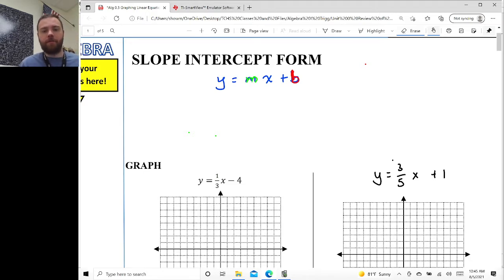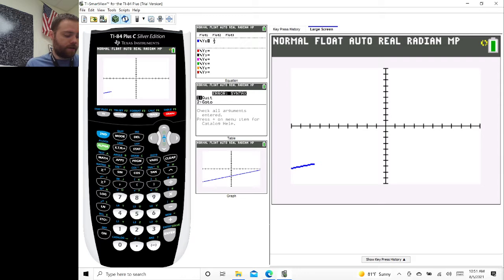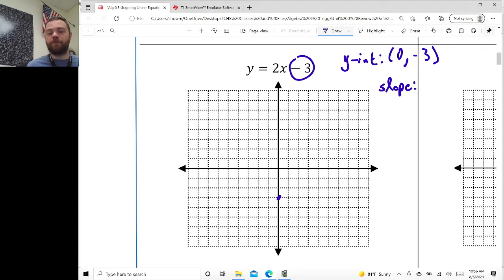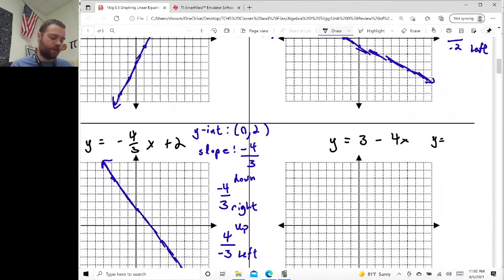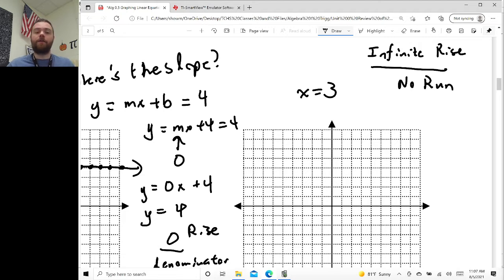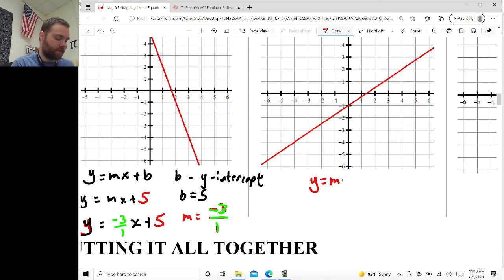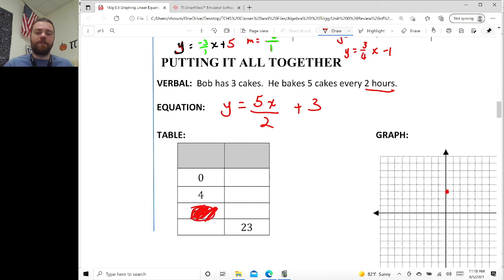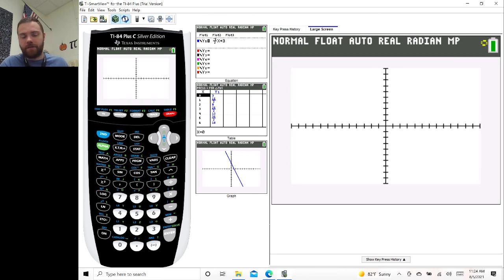0.3 Graphing Linear Equations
We cover graphing lines in slope-intercept form in this video using Flipped Math's Curriculum.